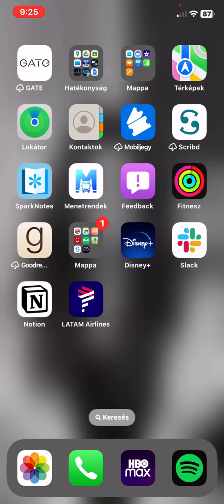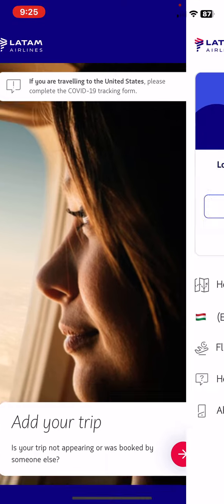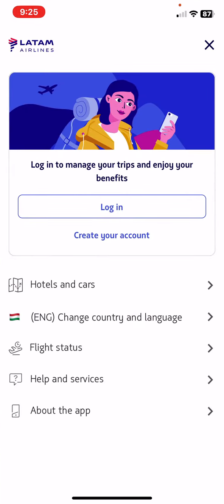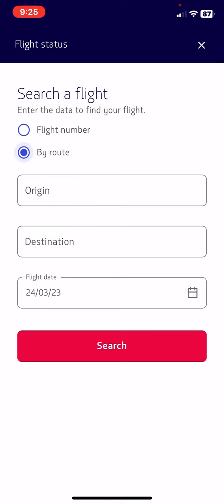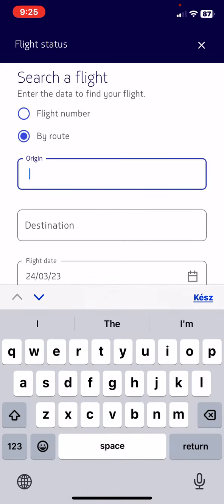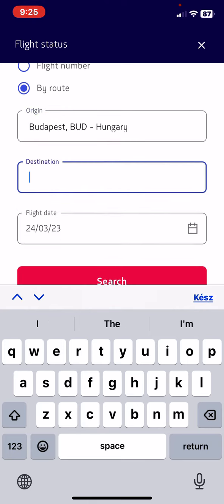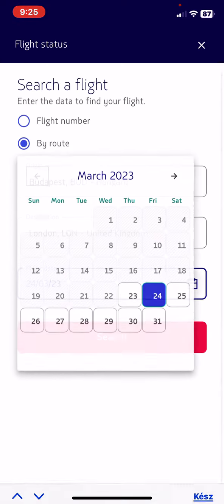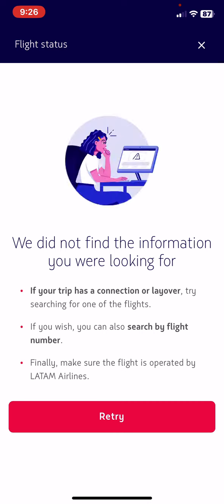How to search for flight status using the route in LATAM Airlines?